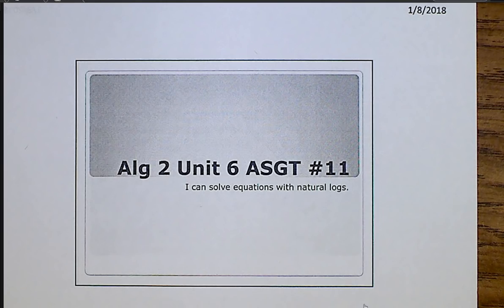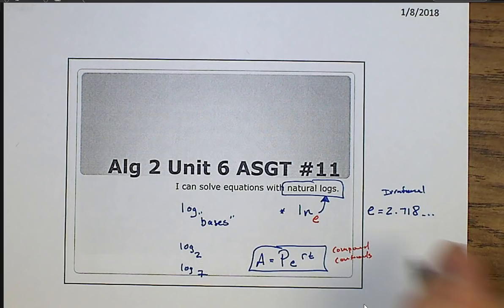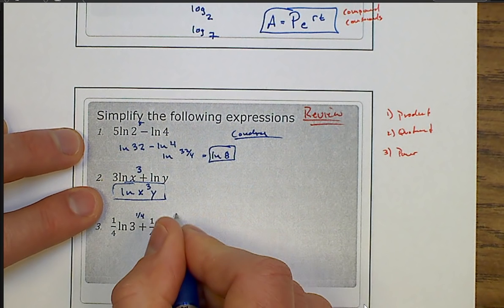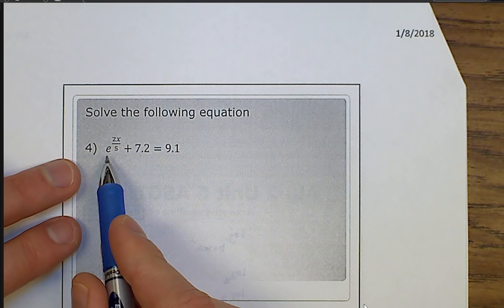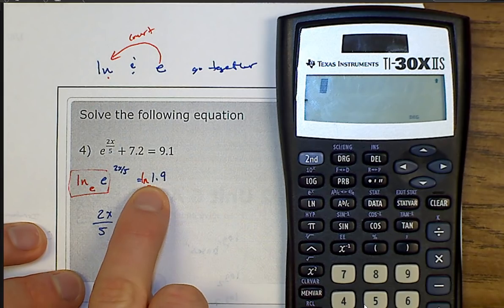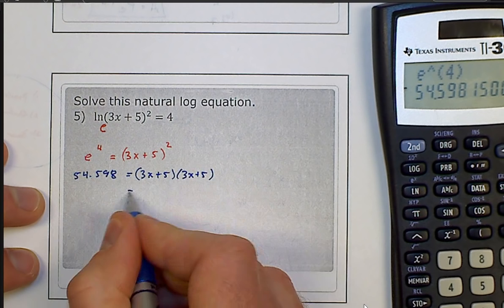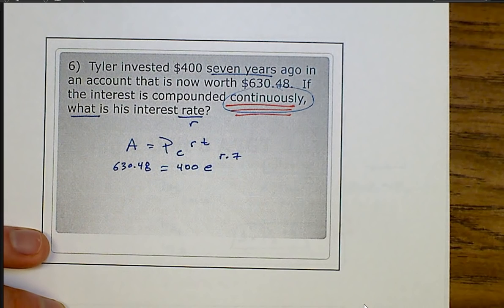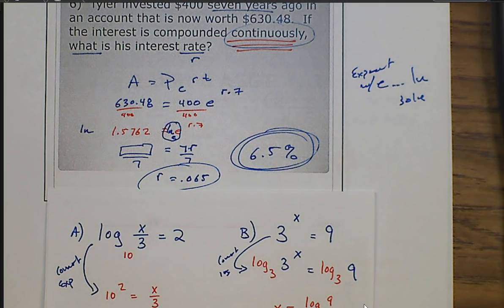u6 #11 solving natural log equations